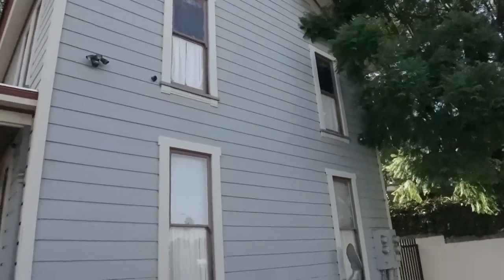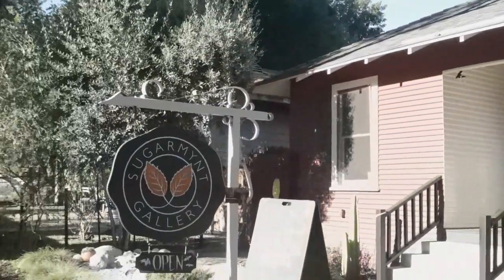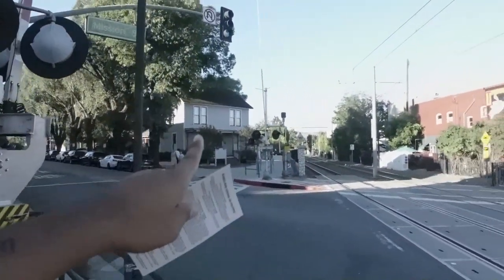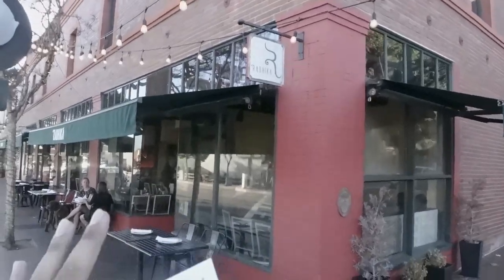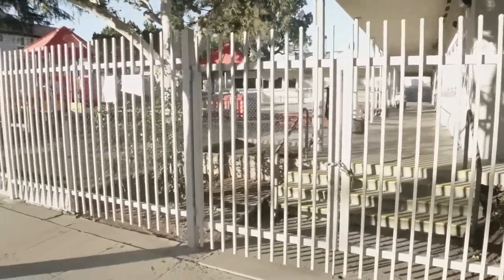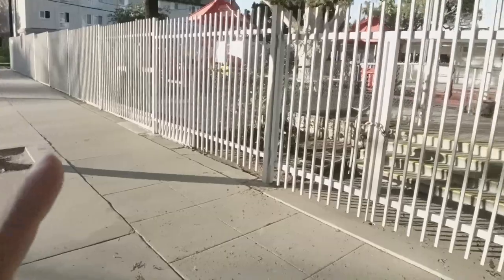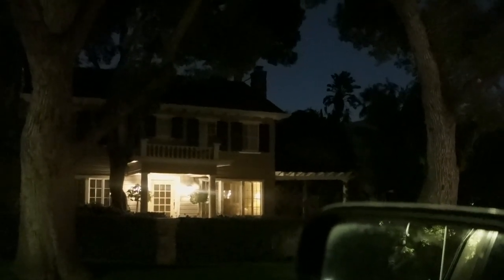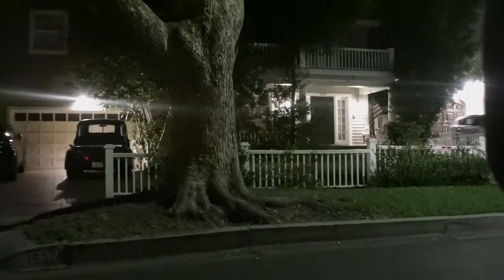Halloween 1978 Filming Locations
In this video, Haze and I go check out the Halloween 1978 locations we can find which are all relatively close to one and other!
(Description and Links for things)